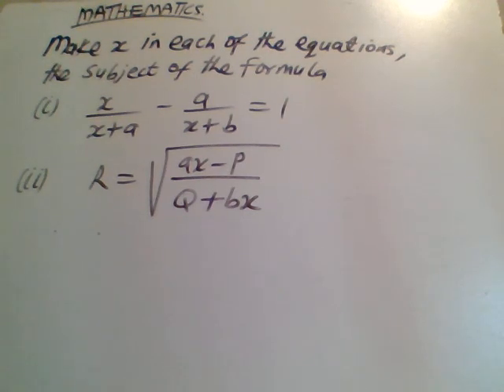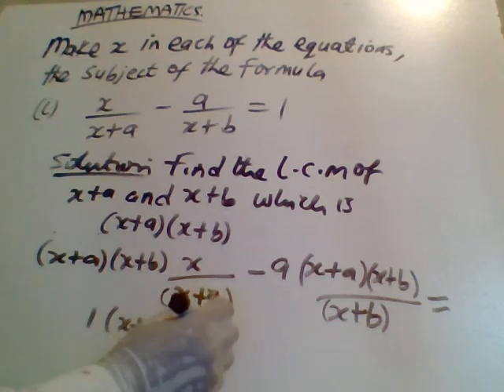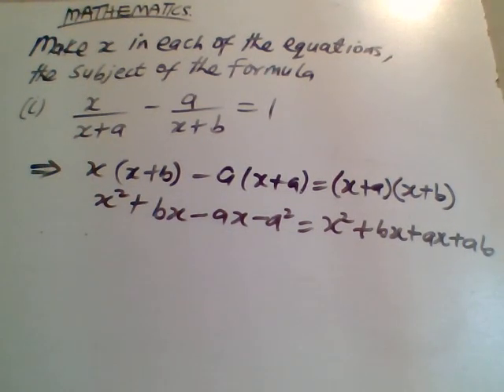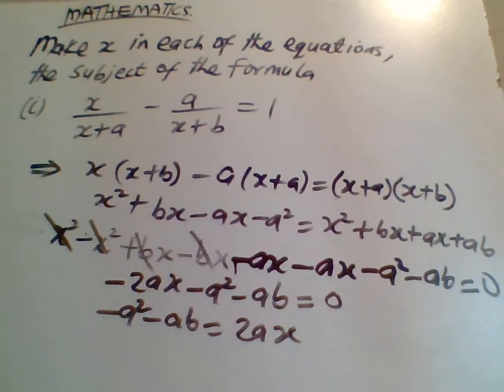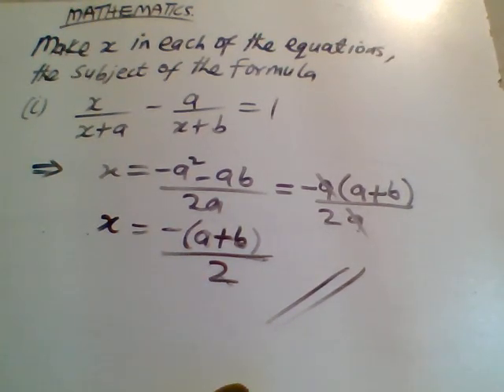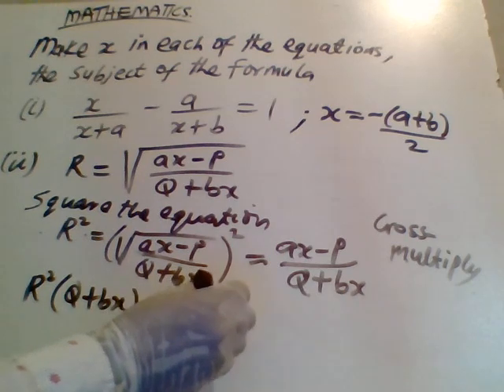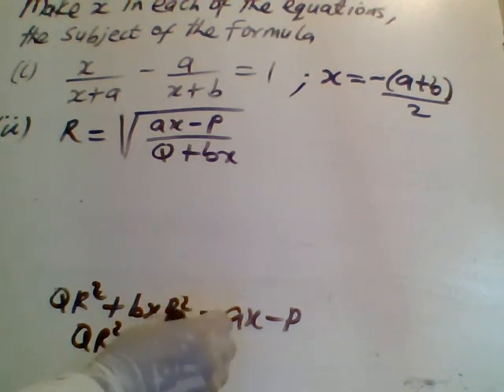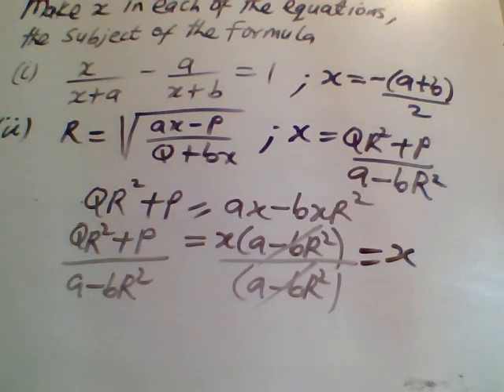Make x The Subject Of The Formula In The Given Equations.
For (i), Find the L.C.M and multiply the equation by the L.C.M. Expand and collect like terms. Separate terms containing x in one side of the equation and other terms in another side of the equation. Perform the final arithmetic operation to make x the subject of the formular.
For (ii), Square the equation and cross multiply. Separate terms having x in one side of the equation and other terms in another side of the equation. Perform the final arithmetic operation to make x the subject of the formula.
Watch the video for further explanation.
Click the subscription button to encourage me to bring more videos to your views.